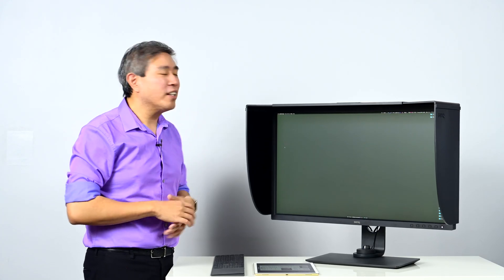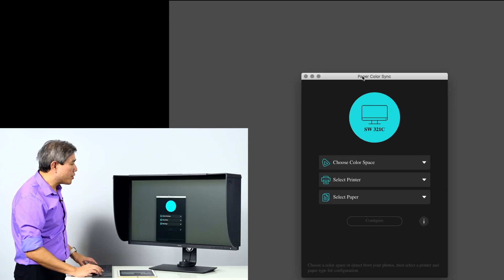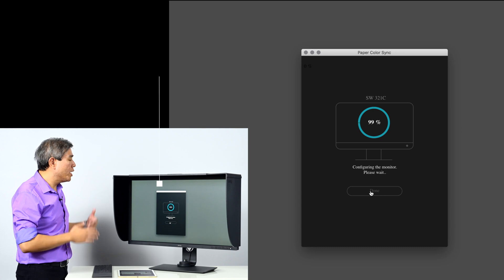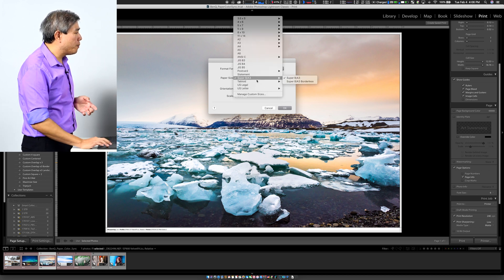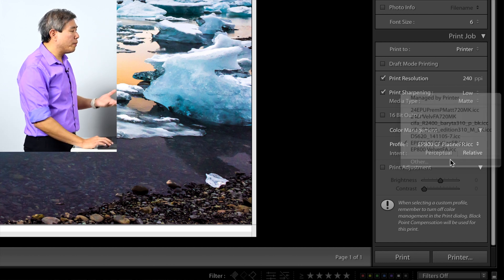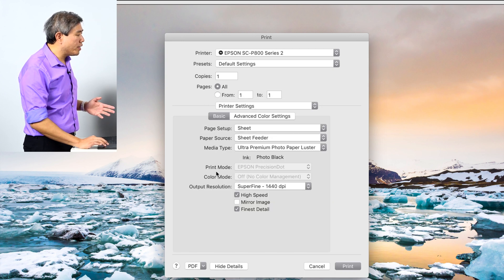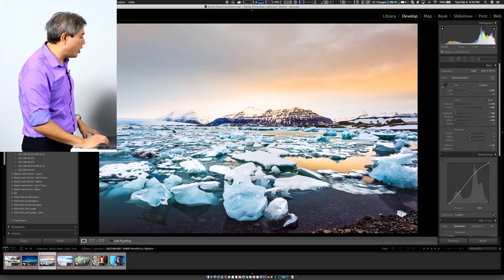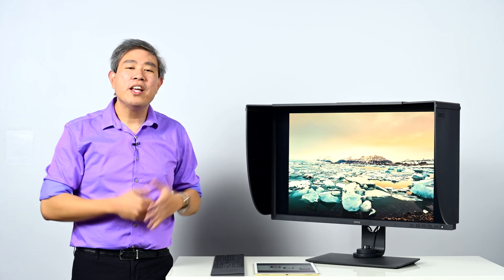HOW TO Setup BenQ SW321C Paper Color Sync to use with Adobe Lightroom Classic!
Watch the companion guide on HOW TO Setup BenQ SW321C Paper Color Sync to use with Adobe Photoshop!

BenQ latest SW321C adds a new color mode called "Paper Color Sync" which is a hardware color mode that changes the screen white point from the usual D65 to D50. This change will make the screen look warmer visually, however, D50 white point closely resemble inkjet printer paper white. And when you set the screen to Paper Color Sync, it would simulate the printed image from an ink jet printer. Right now there are 2 printers supported, Epson P600 and Canon Pixma Pro 10.

To get this working correctly there are a few steps that must be taken to ensure proper setup. This video will guide you through setting up paper color sync to use with Adobe Lightroom Classic. In addition, Lightroom Classic Soft Proofing feature can also be used in-conjunction with Paper Color Sync as well to get a result that is even closer to the printed image.

Paper Color Sync can be download from the SW321C Support page on your local BenQ Website.